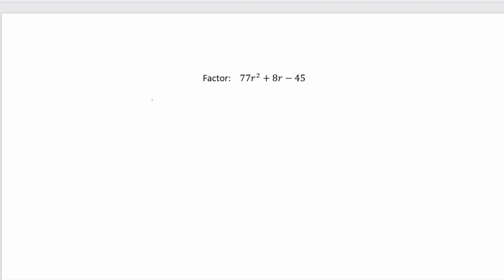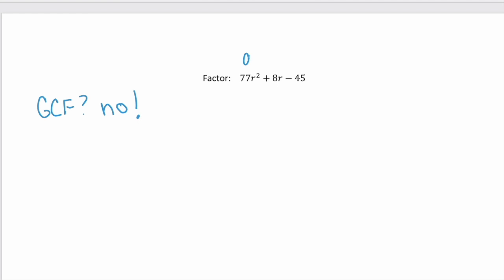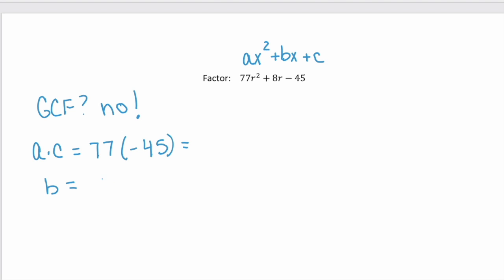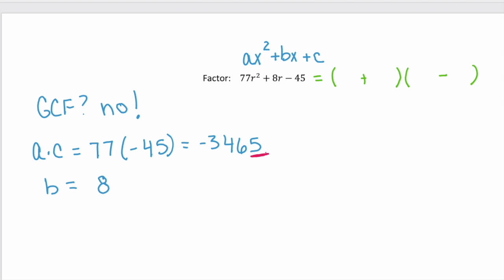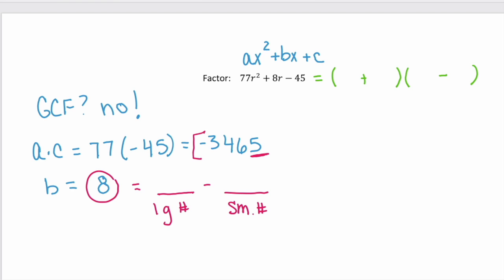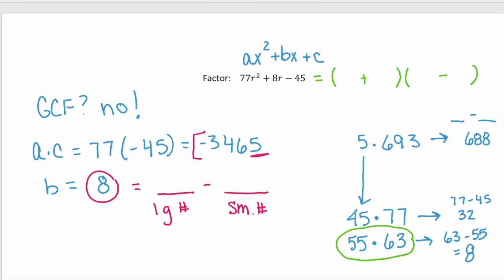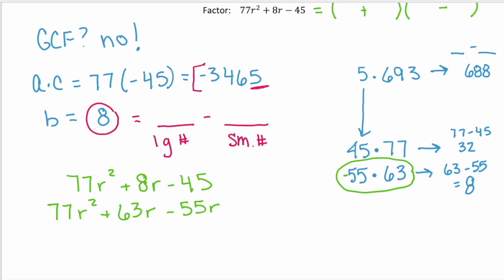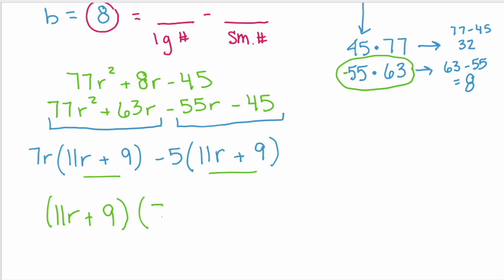Factor. Large number. No GCF. 6.3.43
Problem 6.3.43
Factor 77x^2 + 8x - 45

No GCF!
Key number method with LARGE numbers.